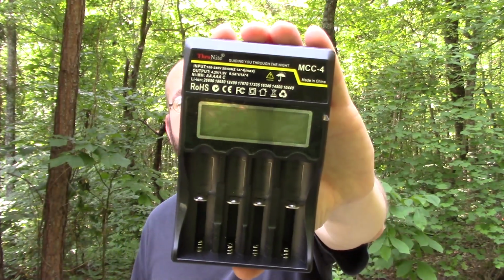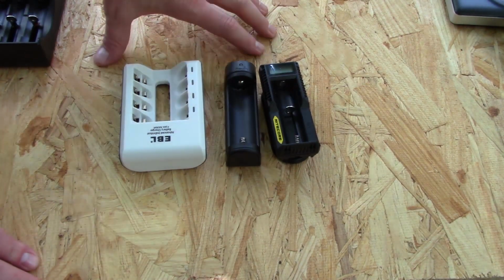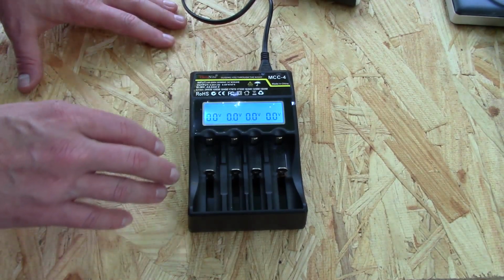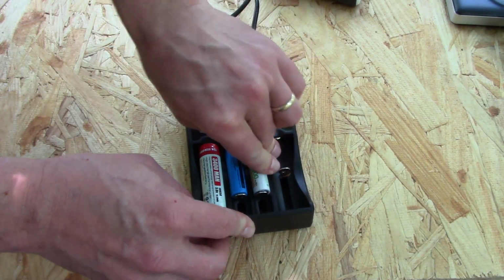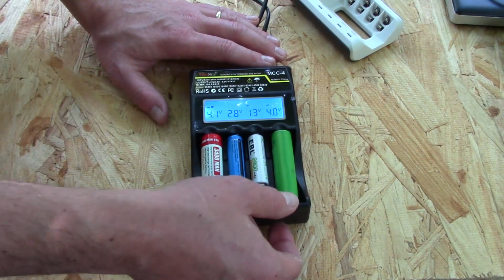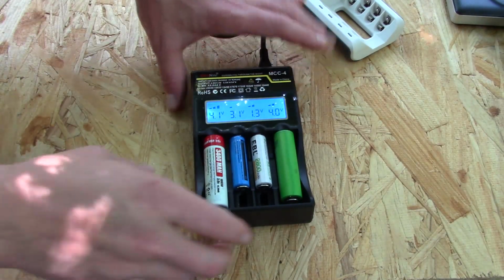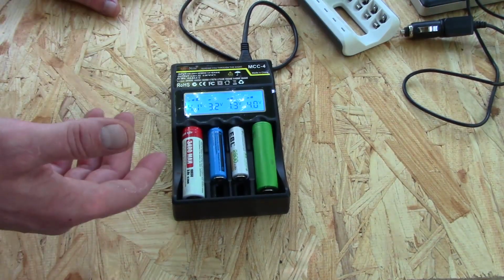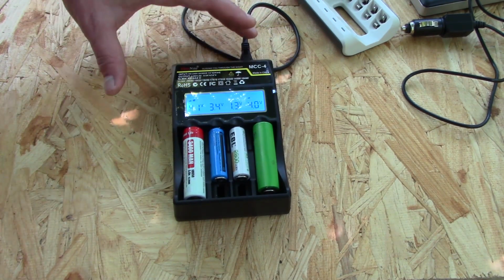Stupid Easy Battery Charger - Thrunite MCC-4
In my household rechargeable batteries are a must.  With 4 kids we go through batteries like crazy.  The downside to rechargeable batteries is the various different chargers I have to keep track of.  The Thrunite MCC-4 fixed that problem.  It truly is a multifunctional battery charger.  It can recharge any battery my family uses quickly and efficiently and the fact it ash 110v AC and 12v DC input is a real winner.

Specifications:

1. Total four channels and every channel can be controlled independently
2. Intelligent identify Li-ion, Li-Mn, Ni-Cd and Ni-MH rechargeable batteries
3. Auto run a reasonable charging mode basing on different batteries
4. LCD shows details about charging for every channel
5. Auto cut off when full charged
6. Perfect heat sink design
7. GS, ROHS, FCC,CE, SAA,etc
Specification:
Input Voltage：AC:100~240V 50/60Hz;
DC:12V
Input Current：1A x 4（max）
Output Voltage：4.2V/1.5V
Output Current：1A x 4/500mA x 4
Compatible with:
Li-ion:22650, 18650, 17670, 18490, 17500, 17335, 16340( RCR123 ), 14500, 10440
Ni-MH: AA, AAA, C
Dimension: 155mm× 99mm×36mm
Weight: 280g(without batteries and cables)

Amazon US
Amazon CA
Amazon UK
Amazon DE
Amazon FR
Amazon IT

Amazon Store